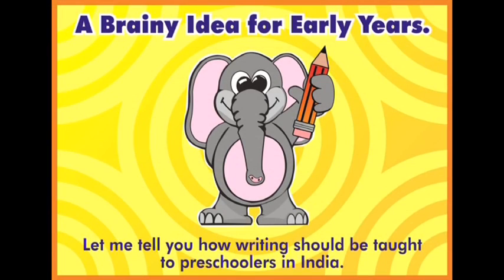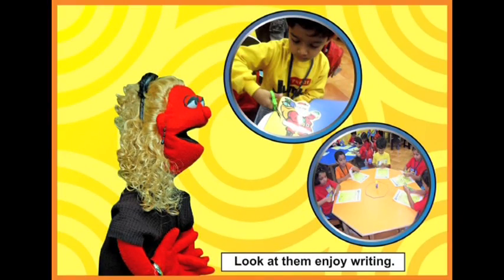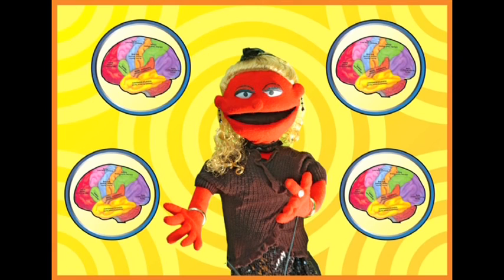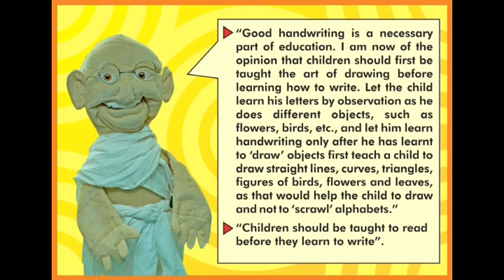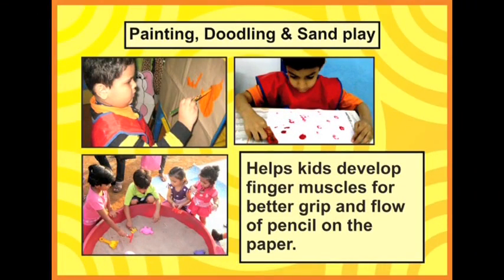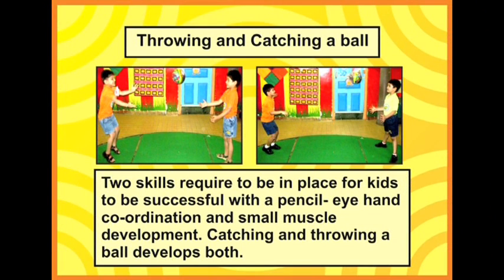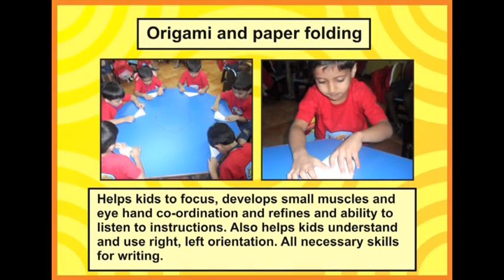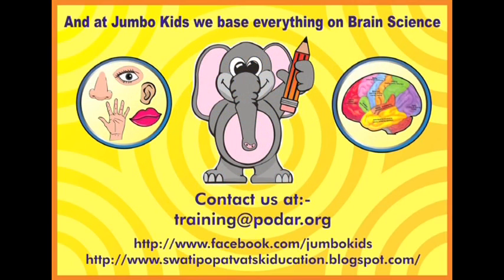Teaching writing in Kindergarten - Jumbo Kids